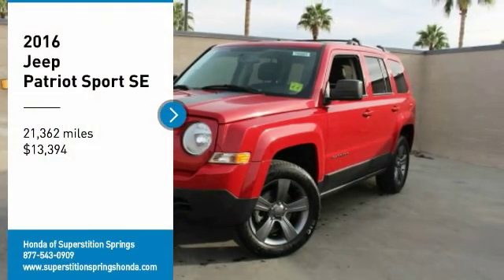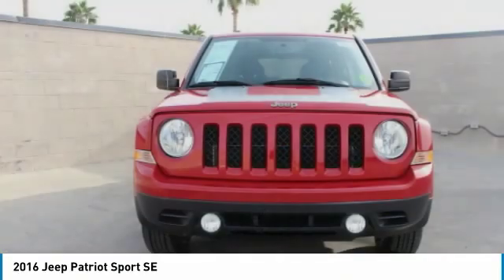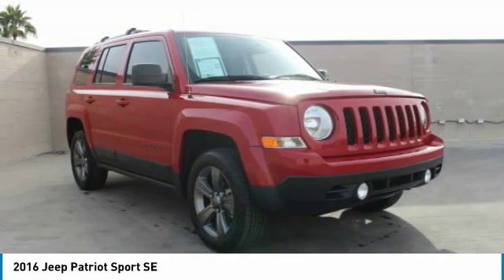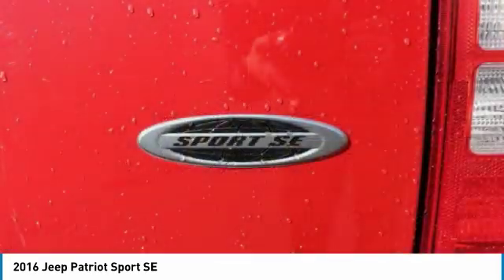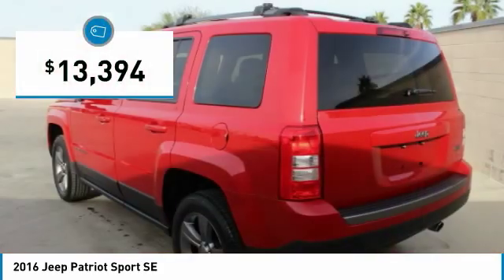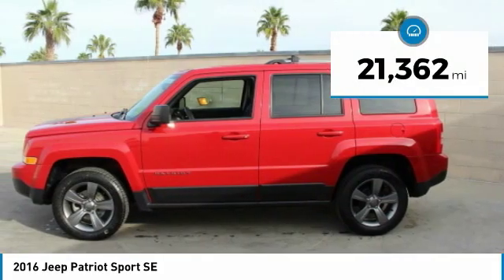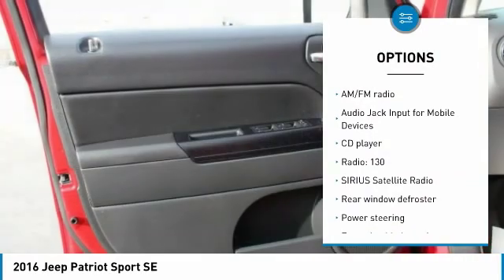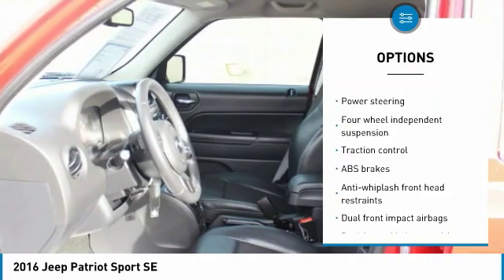2016 Jeep Patriot 78985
2016 JEEP PATRIOT Mesa, AZ
Stock# 78985

6229 E Auto Park Dr

Remainder of factory warranty applies to this low mileage beauty!, Patriot Sport. Clean CARFAX. Priced below KBB Fair Purchase Price! Odometer is 21693 miles below market average! 22/26 City/Highway MPG We are located in Mesa at u.S. 60 and Superstition Springs boulevard.